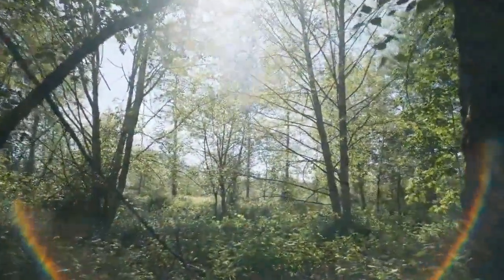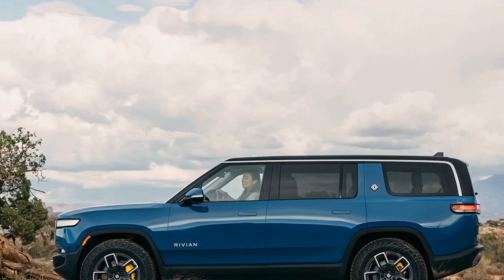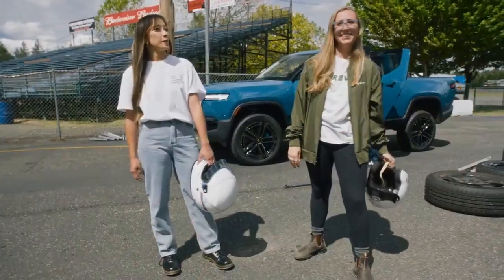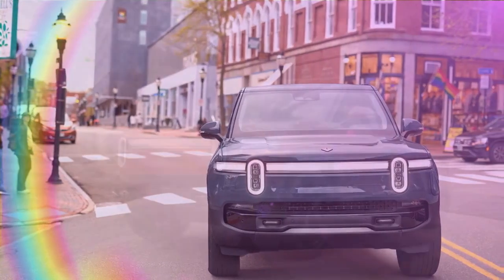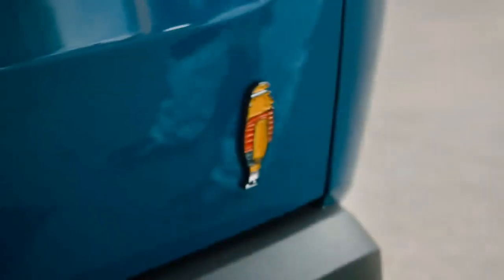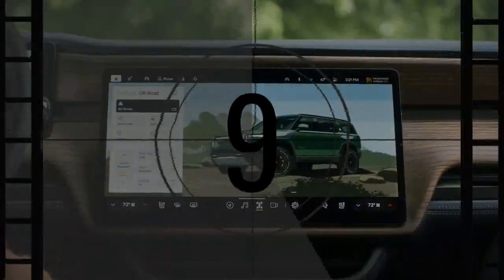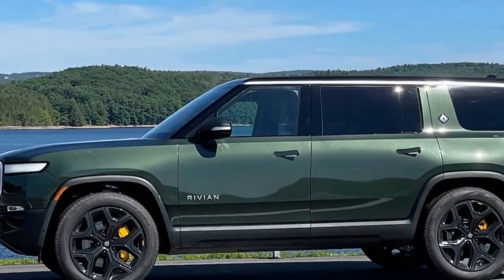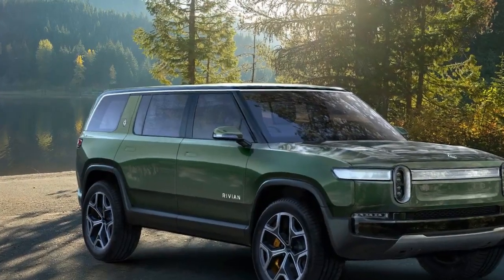2025 Rivian R1S, Advanced Technology Meets Unmatched Performance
2025 Rivian R1S, Advanced Technology Meets Unmatched Performance

1. We use trusted media sources in loading news and narrative content that we provide, in order to maintain accuracy and facts. We also include sources as references. please visit the sites we provide for more in-depth information related to the information or discussion we raise.

2. The material we use in making this video, is free and non-copyrighted content, or Creative Commons content, with fair use of content. If there is a problem or material that we use in the video in this channel, or there is a discussion about future business.